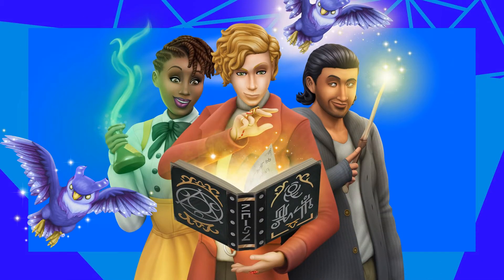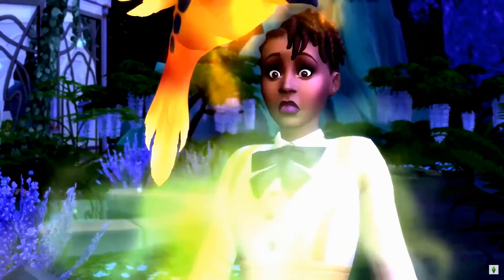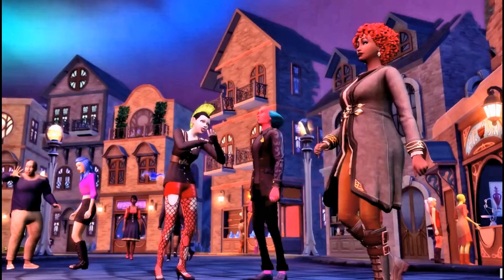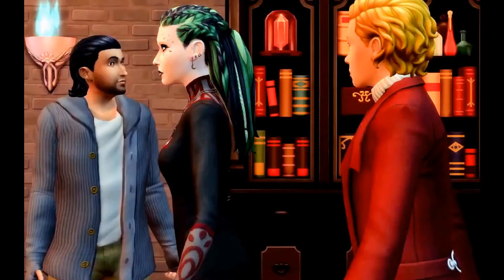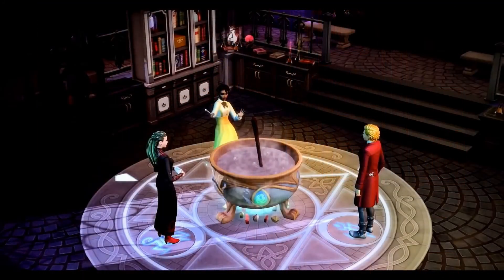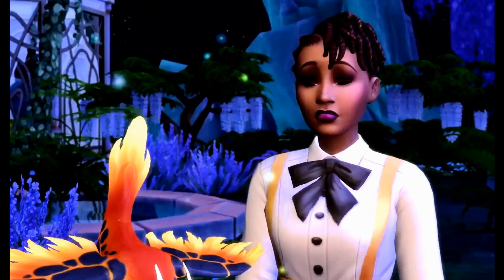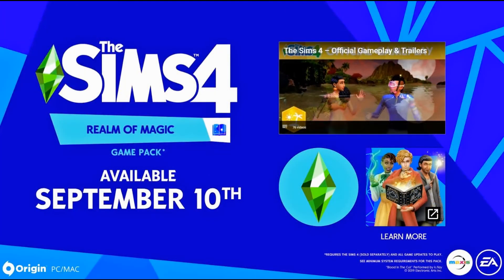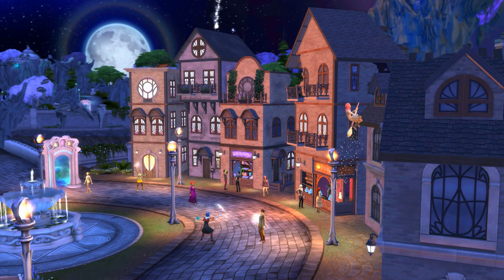SIMS 4 | REALM OF MAGIC GAME PACK | TRAILER REACTION VIDEO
OPEN ME!
For a TRAILER REACTION VIDEO of the SIMS 4 REALM OF MAGIC GAME PACK

Today I react to the NEW SIMS 4 TRAILER for the SIMS 4 REALM OF MAGIC GAME PACK, i hope you like my Reaction Video:-)

Are you as excited as I am for this pack?

ABOUT ME
Swiss Simmer that loves the Sims4. On my Channel you'll find Let's Plays, Speed Builds, Renovations Series, Challenges and CAS Videos.
Find out more about me in Sims VIP's Community Spotlight in DEC 2017

Origin ID : Bella_Lionheart

MILESTONES
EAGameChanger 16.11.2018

DESIGN
My beautiful banner was designed by the amazing Hannah / Twitter: @Freezer_Bunny

RECORDING & EDITING
Recording software : FRAPS
Editing software : Corel VideoStudio Ultimate X10
Mic : Turtle Beach

Origin ID : Bella_Lionheart

MILESTONES
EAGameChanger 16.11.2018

RECORDING & EDITING
Recording software : FRAPS
Mic : Turtle Beach